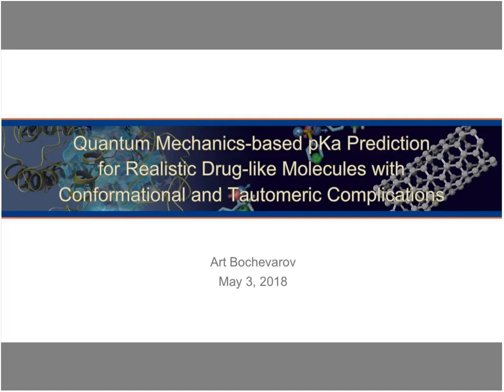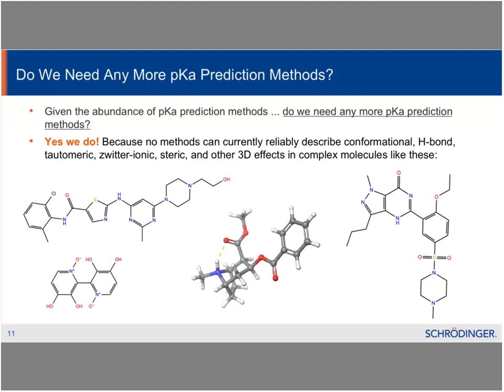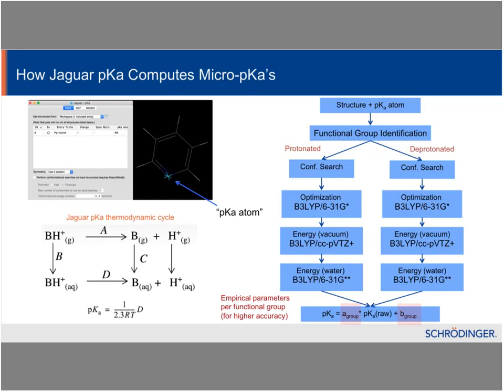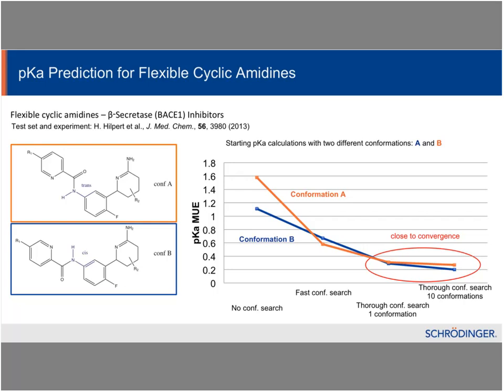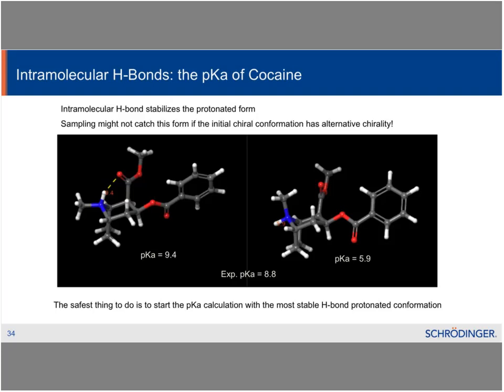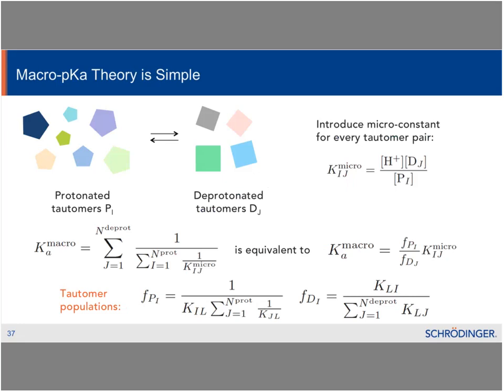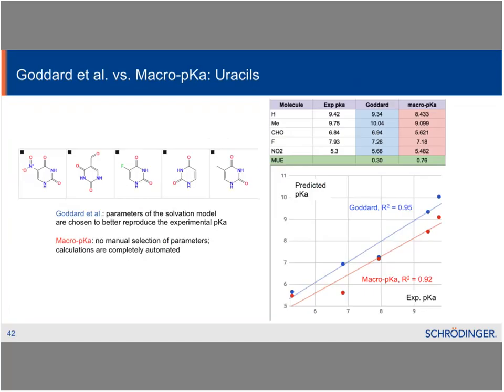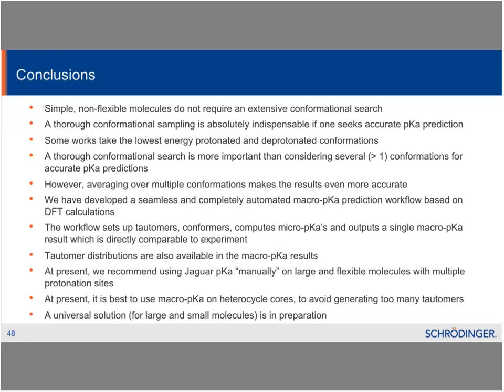Quantum Mechanics based pKa Prediction for Realistic Drug like Molecules with Conformational and Tau